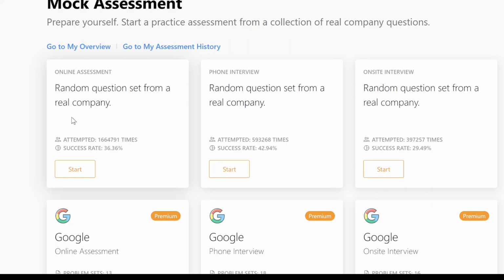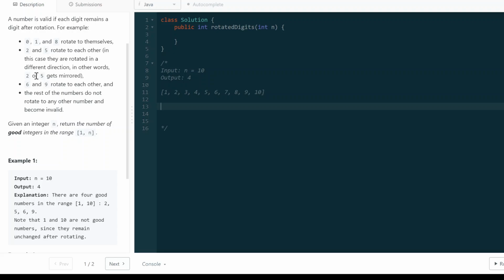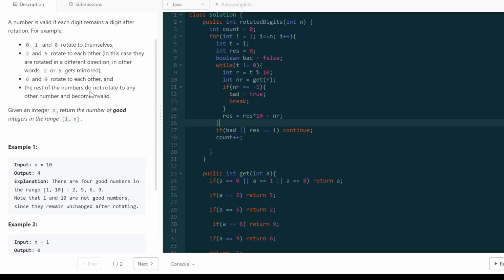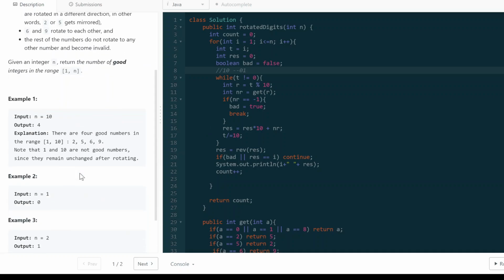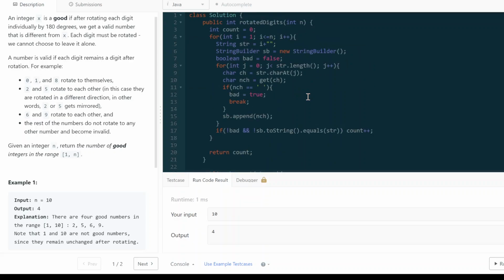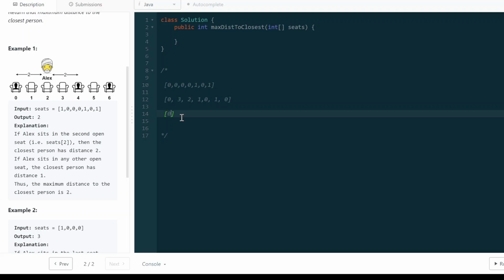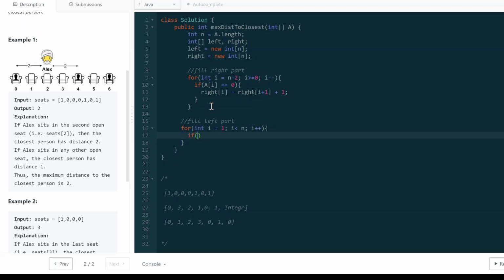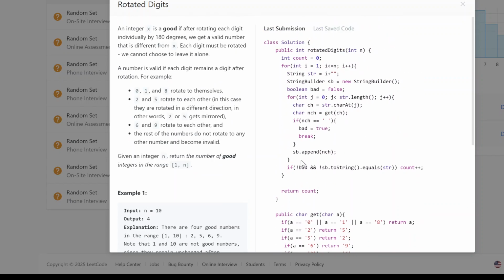Assessment 21 | Rotated Digits & Maximize Distance | LeetCode Medium | Java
Solved two logical and fun LeetCode problems today 👇

Rotated Digits (Medium): Count numbers that remain valid when rotated 180°.

Maximize Distance to Closest Person (Medium): Find the safest seat for max distance using a clean linear approach.